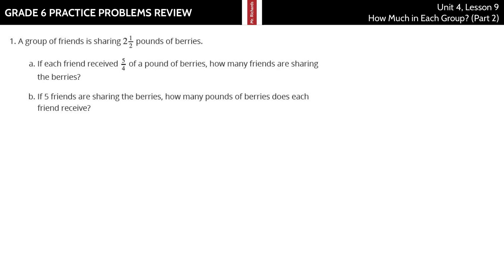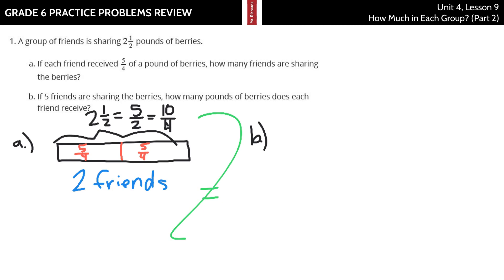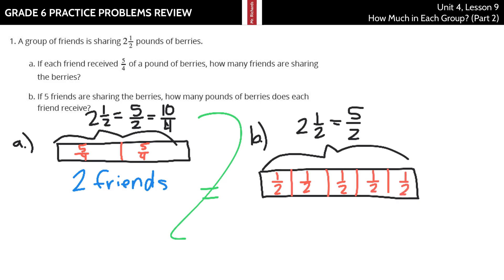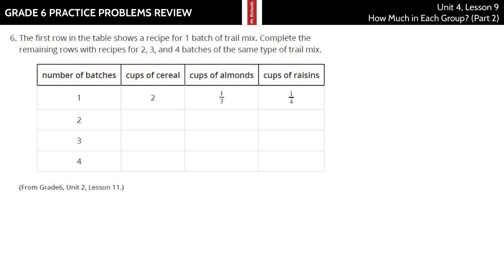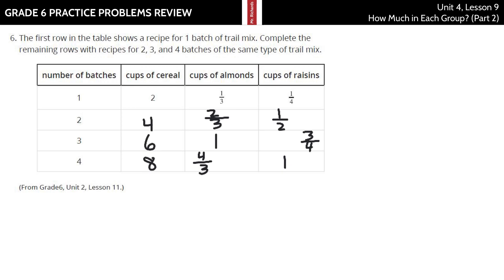Grade 6, Unit 4, Lesson 9 Practice Problems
How Much in Each Group? (Part 2)